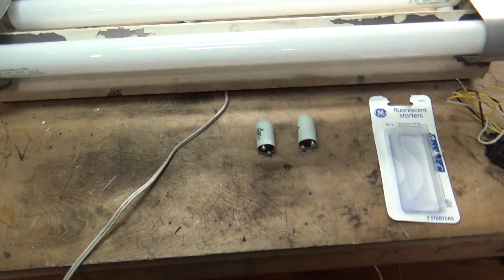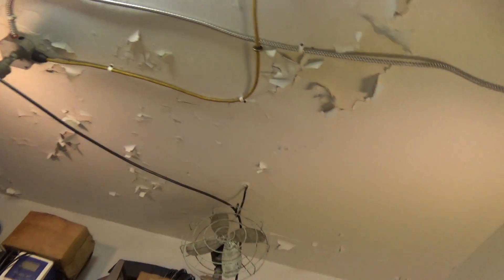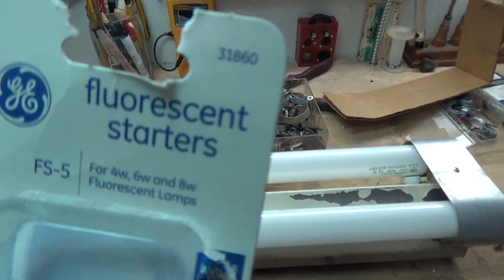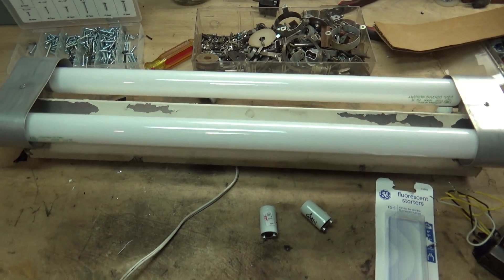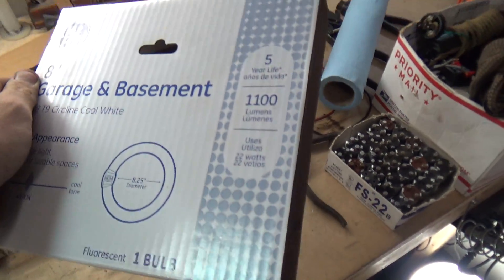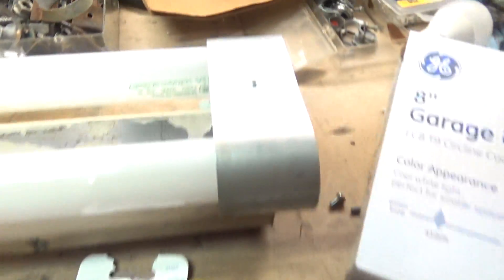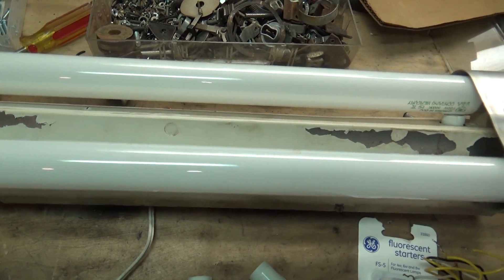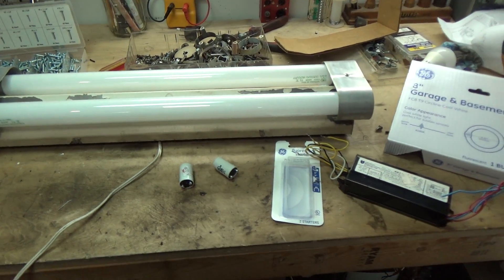Recent lighting finds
recent finds